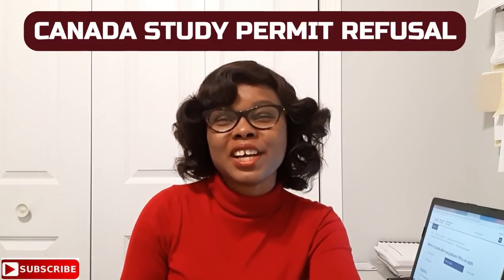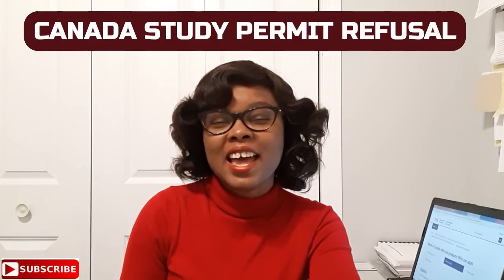Reasons for Canada study permit refusal